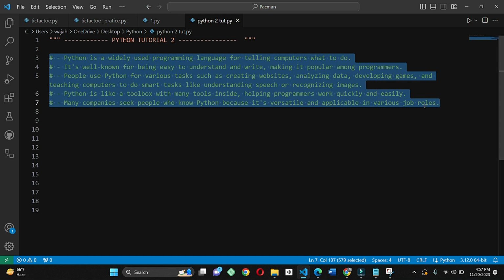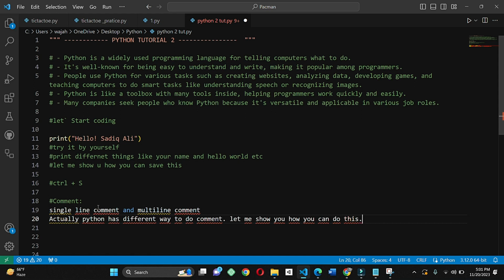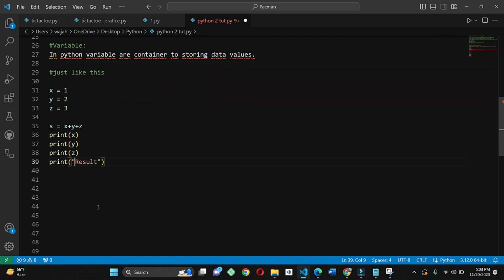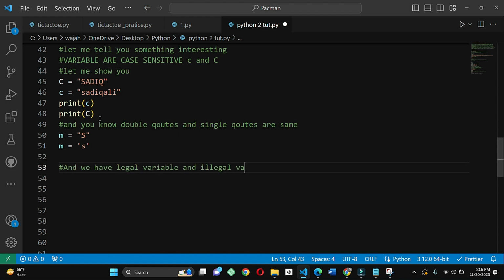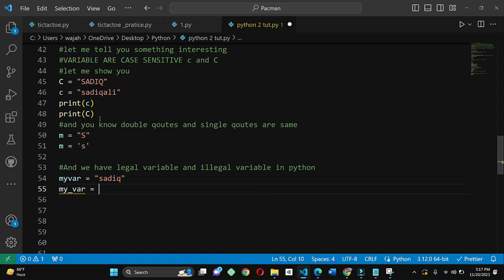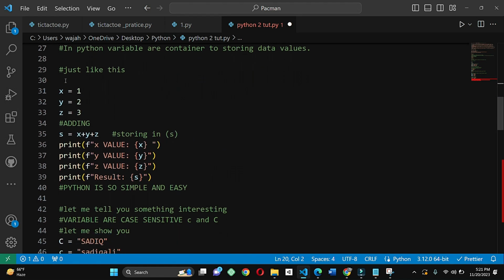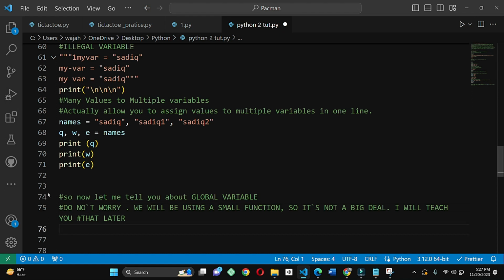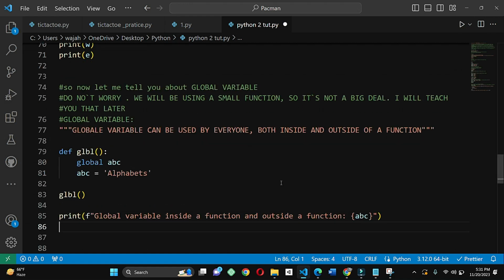Python Tutorial | Print Hello World | PYTHON TUTORIAL # 2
00:16 -- print hello world
01:06 -- comment
02:08 -- Variable
06:20 -- legal variable
07:00 -- illegal variable
07:41 -- multiple variable
09:50 -- Global Variable

🐍 Welcome back to another Python tutorial! In this video, we're diving into fundamental Python concepts. Whether you're a beginner or looking to refresh your skills, this tutorial is for you! We start by printing the classic 'Hello, World!' and explore the simplicity and versatility of Python. 🚀

🔍 Topics Covered:

Printing in Python
Saving your code
Single-line and multiline comments
Understanding variables and their case sensitivity
Legal and illegal variable names
Assigning multiple values to multiple variables
Exploring global variables
🤔 Tried and tested examples make learning easy! Follow along as we break down each concept, and don't forget to try the code yourself. 💻

🌐 Python is a powerful tool used in various industries, and understanding its basics is crucial. Join us on this coding adventure, and let's build a strong foundation together!